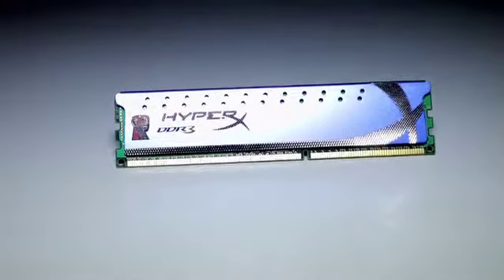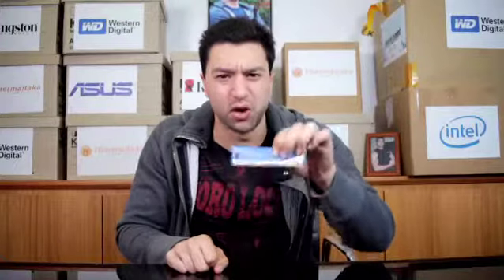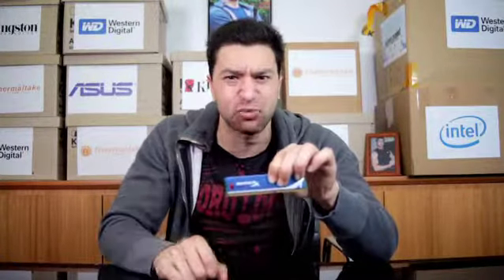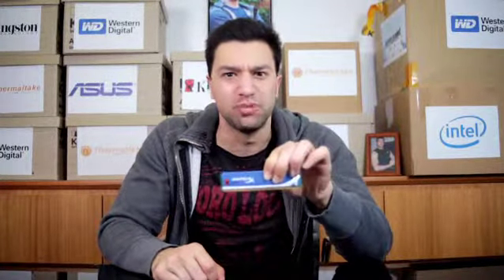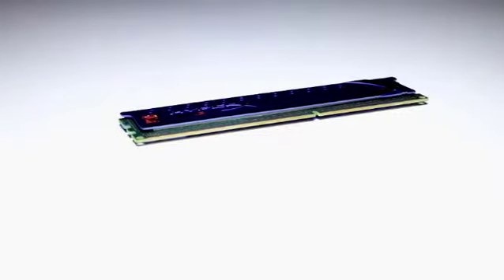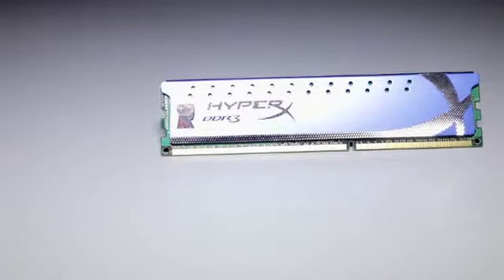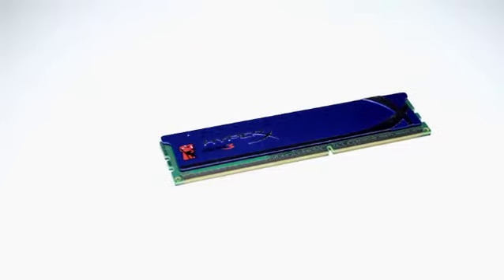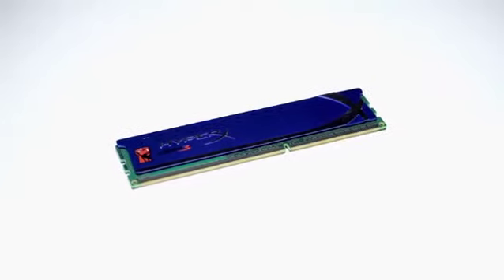Kingston HyperX RAM on Save Point TV Show